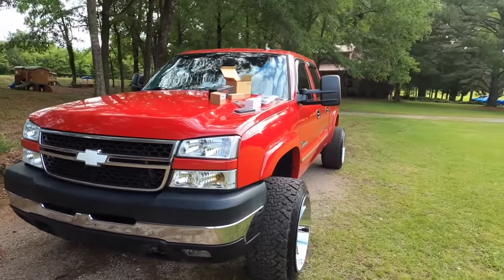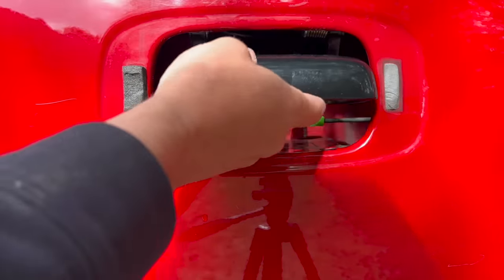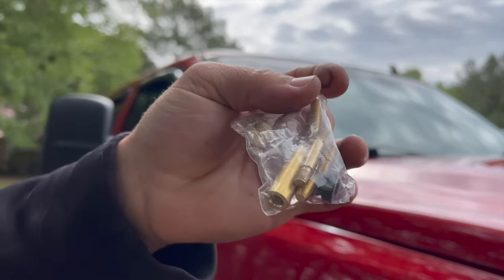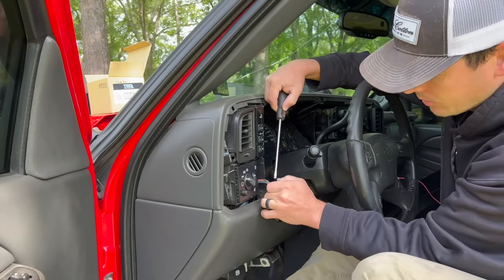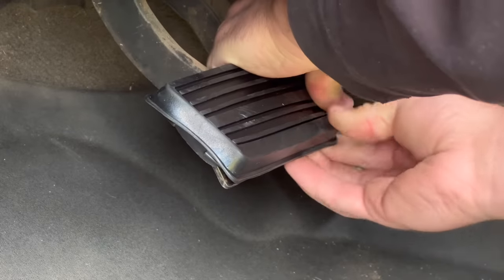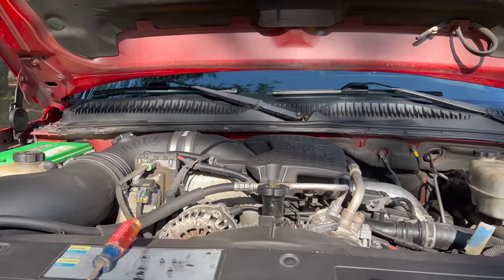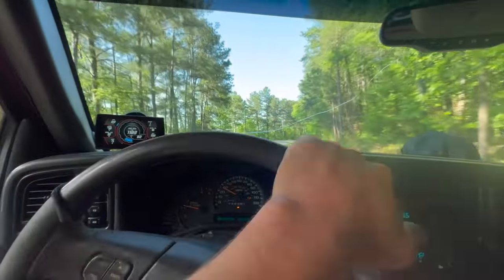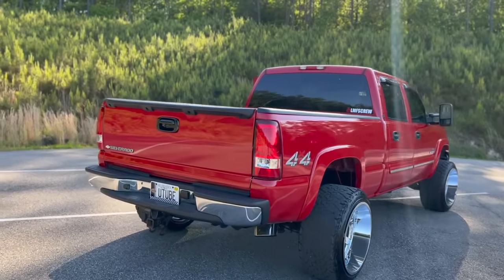CHEAP UPGRADES THAT GO A LONG WAY!!!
In todays video we install several budget friendly mods! Performance, exterior and interior!

Antenna (not one used in video verify fitment)
Fog light switch
Brake cushion
Resonator delete cap